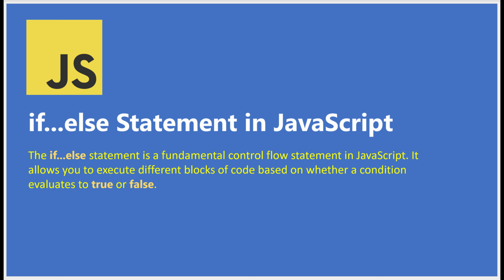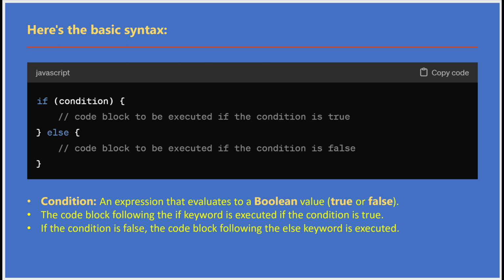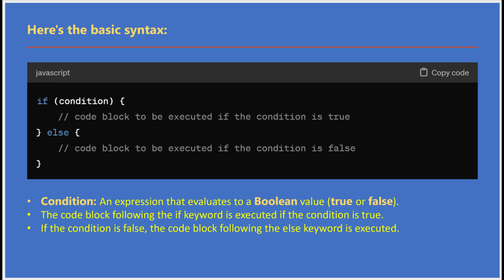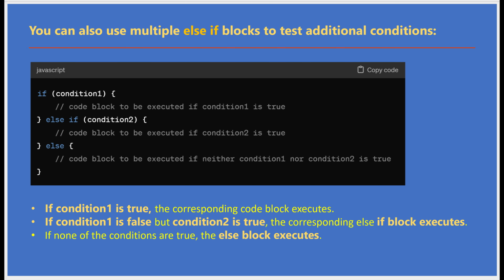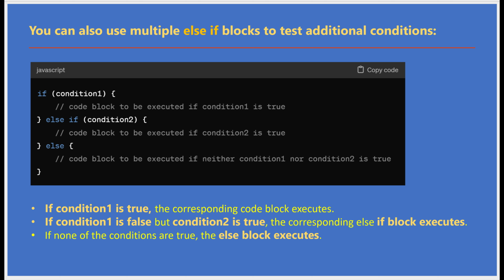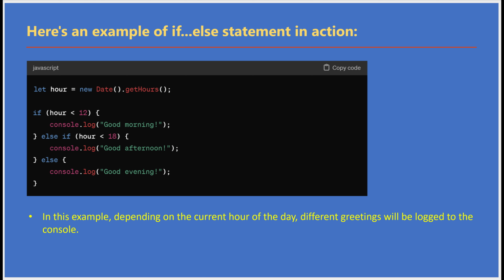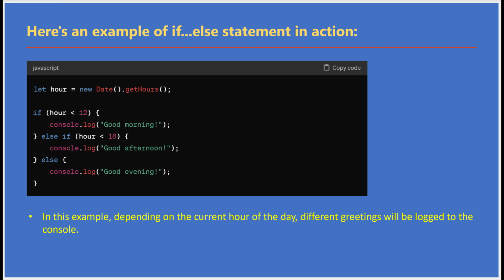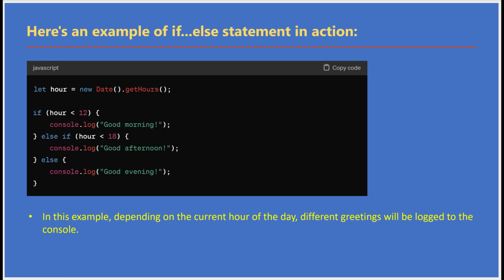if...else Statement in JavaScript - #7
The if...else statement is a fundamental control flow statement in JavaScript. It allows you to execute different blocks of code based on whether a condition evaluates to true or false. Here's the basic syntax:

JavaScript Code Example:
if (condition) {
    // code block to be executed if the condition is true
} else {
    // code block to be executed if the condition is false
condition: An expression that evaluates to a Boolean value (true or false).
The code block following the if keyword is executed if the condition is true.
If the condition is false, the code block following the else keyword is executed.
You can also use multiple else if blocks to test additional conditions:

JavaScript Code Example:
if (condition1) {
    // code block to be executed if condition1 is true
    // code block to be executed if condition2 is true
} else {
    // code block to be executed if neither condition1 nor condition2 is true
If condition1 is true, the corresponding code block executes.
If condition1 is false but condition2 is true, the corresponding else if block executes.
If none of the conditions are true, the else block executes.
Here's an example of if...else statement in action:

JavaScript Code Example:
let hour = new Date().getHours();

if (hour less than 12) {
    console.log("Good morning!");
} else if (hour less than 18) {
    console.log("Good afternoon!");
} else {
    console.log("Good evening!");
In this example, depending on the current hour of the day, different greetings will be logged to the console.

Chapter :
00:00 Conditional Statement
00:35 if...else Statement
01:33 Multiple if...else Statement
02:10 Real life Example